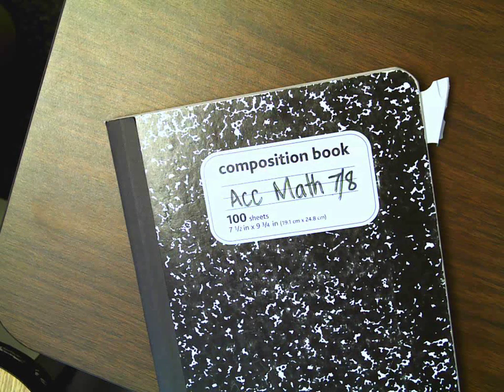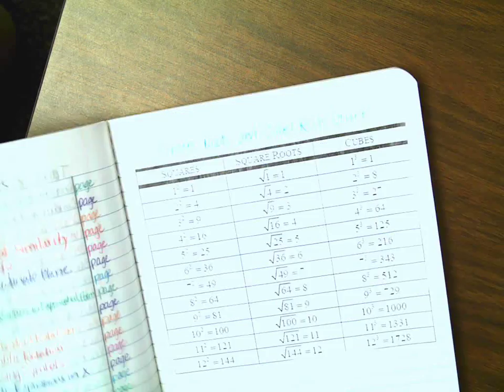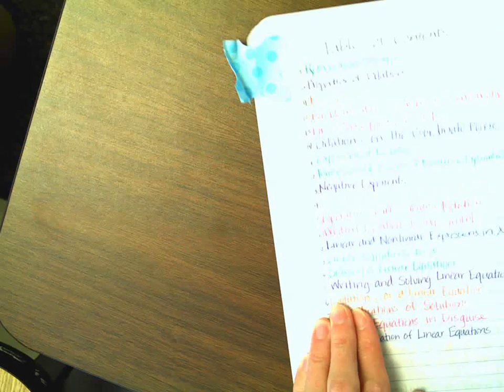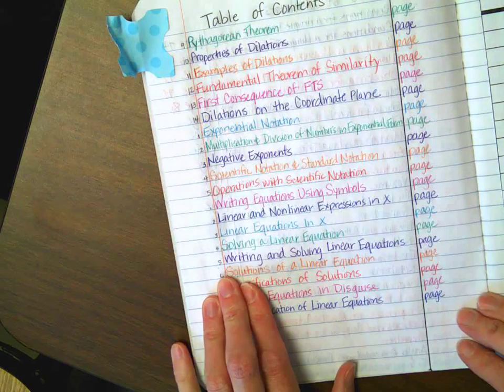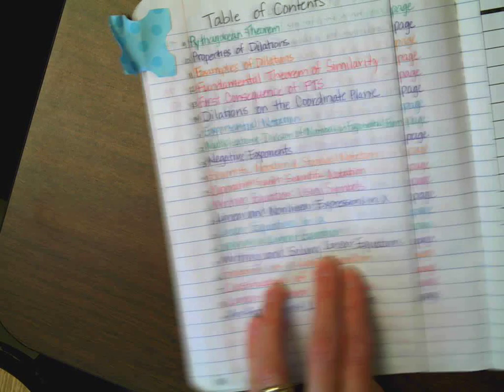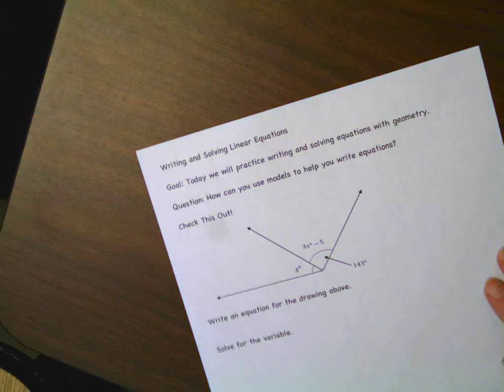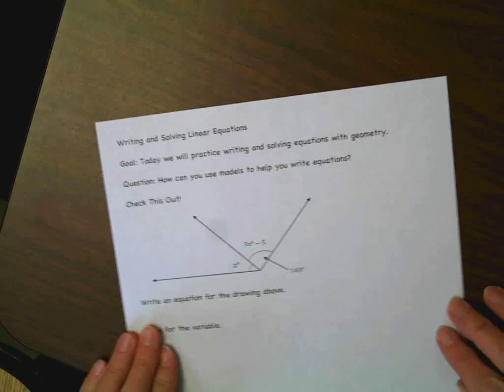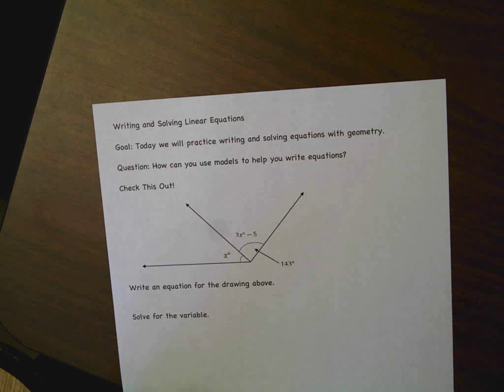Acc Math 7:8 Module 14 Lesson 5